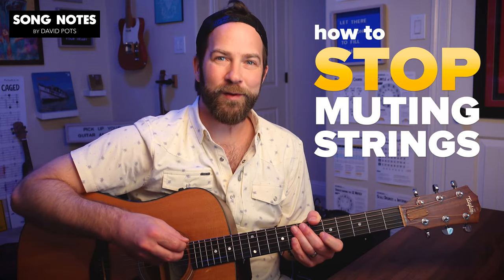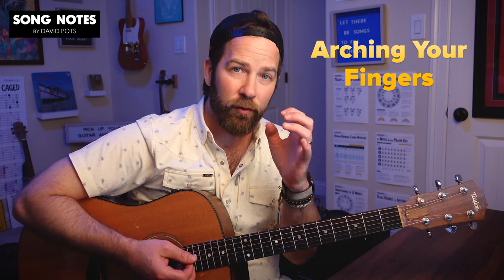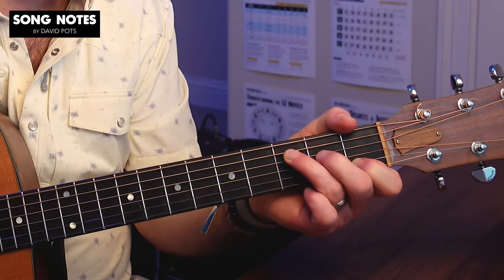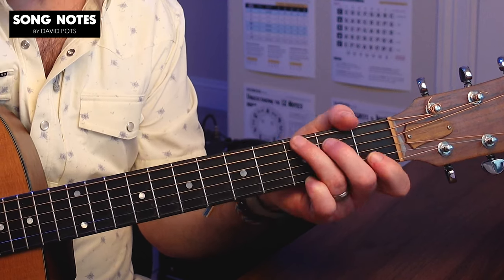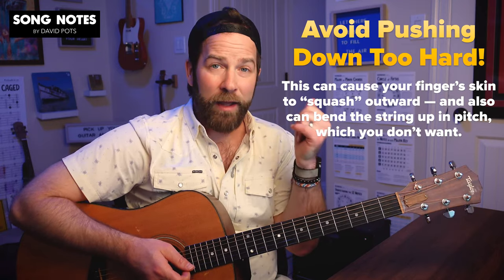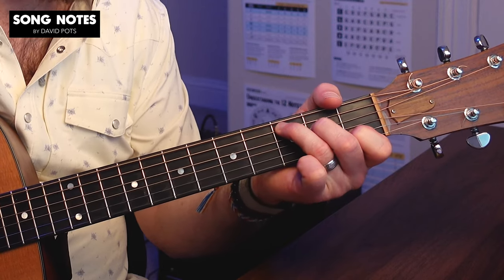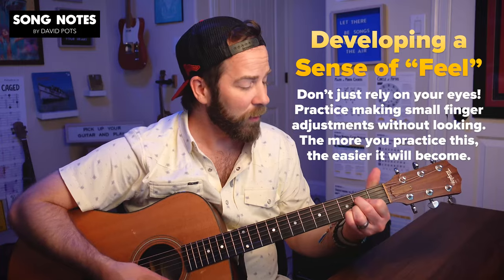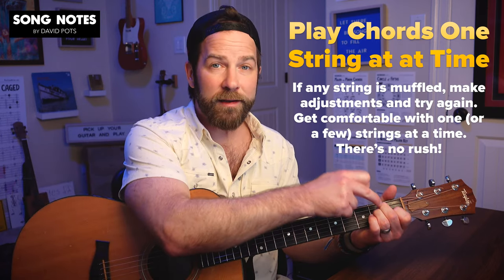8 Tips to AVOID Muting Strings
🎟️ Want to level up your playing? Join the Song Notes community! Unlock all my courses, extended videos, instructional PDFs, and more. Details @

Today I’ll answer a question that came in twice (!) this past week from members of the Song Notes community. The topic is muting strings while playing chords – and how to stop doing this in situations where you don’t intend to. I’ll give a bunch of finger placement tips to keep in mind playing chords, and it’s my hope that at least some of them help any of you who struggle with unintentionally muffled or muted strings.

Let me say – there’s likely no immediate fix to this issue. But! Don’t let that get you down. Keep these suggestions in mind during your practice, and with consistent effort I do believe you’ll make the progress you want to see. As I note in the video, a lot of this comes down to the finer points of muscle memory and precise positioning of your fretting hand fingers. Keep picking up the guitar – even if a few minutes every day – and the progress will assuredly come. With that said, let’s get to it! Here’s what I cover in this video:

0:00 Lesson Overview
1:17 Arching Your Fingers
2:01 Fretting with Finger Tips
2:59 Calluses Will Help
3:33 Finger Position Within the Fret
5:01 Avoid Pushing Too Hard
6:01 Developing a Sense of “Feel”
8:45 Playing One String at a Time
9:44 Practicing Chord Fragments
11:09 Summary & Final Advice